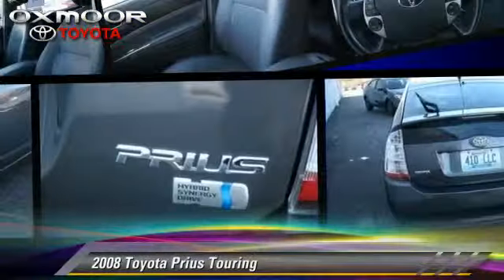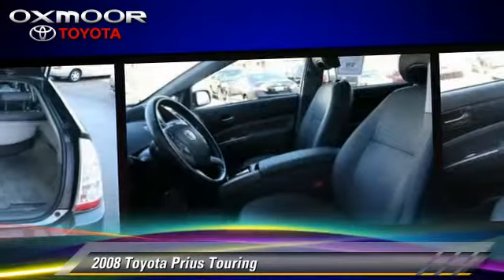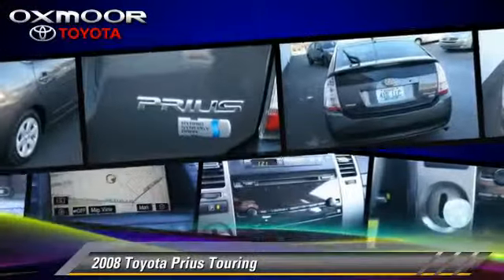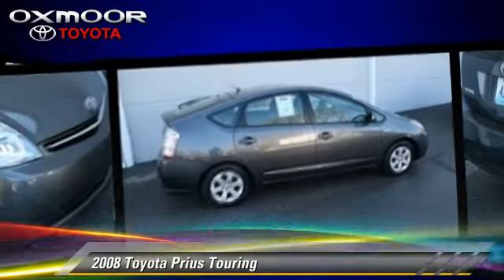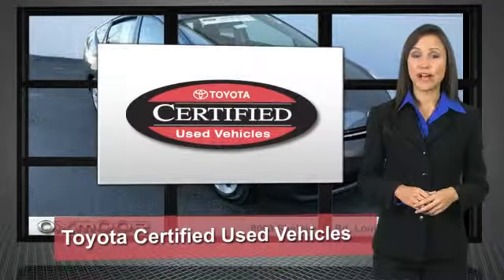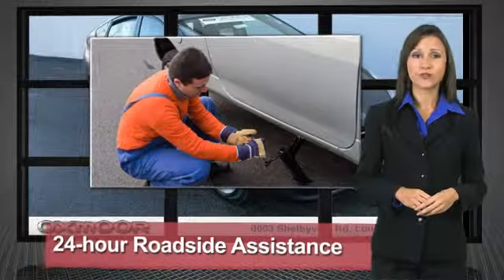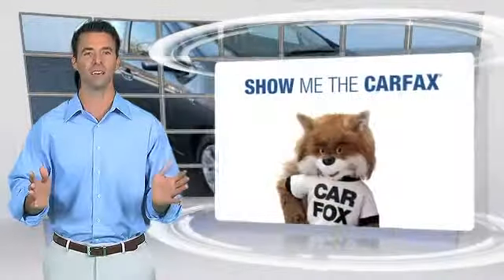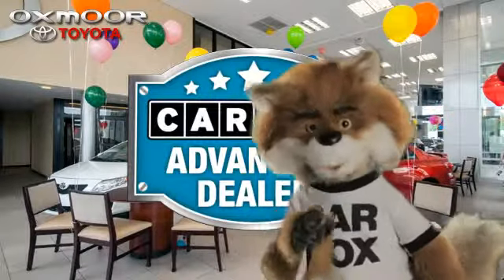Oxmoor Toyota, Louisville KY 40222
[DFIN:3:2887083:I:1125:CFA0F85F:dfac59dcae13bd8fd42a59bb8f349765]